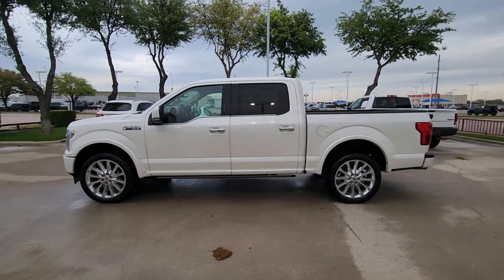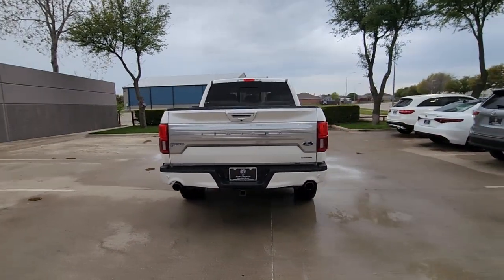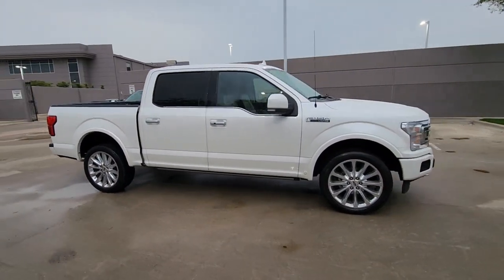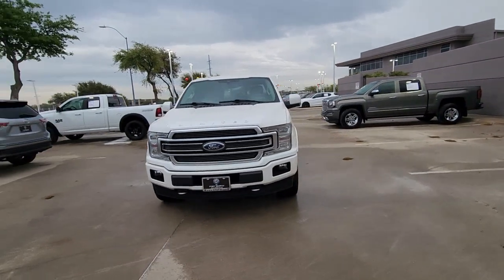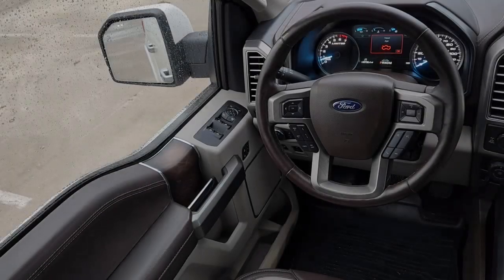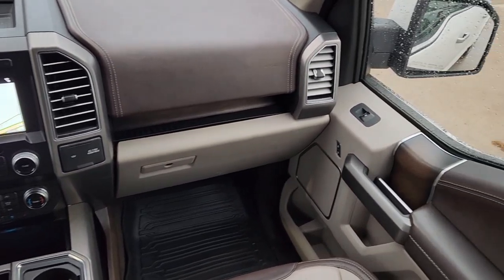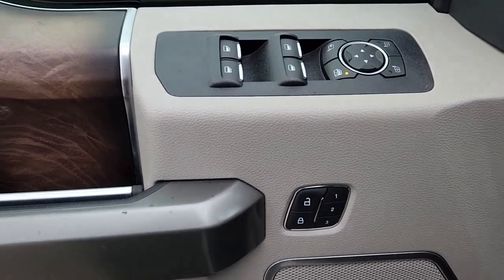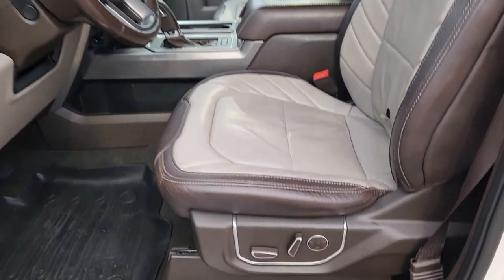2019 Ford F-150 Fort Worth, Dallas, Granbury, Arlington, Grapevine UA99915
White Platinum Used 2019 Ford F-150 Limited available in 400 West Loop 820 S, Fort Worth, Texas at Alfa Romeo of Fort Worth. Servicing the Fort Worth, Dallas, Granbury, Arlington, Grapevine, TX area.

400 W Loop 820 S

Thank you for considering Alfa Romeo of Fort Worth. We started in the car business 20+ years ago and decided to use our expertise to serve our customers better than anyone else. From Sales Service to Parts Alfa Romeo of Fort Worth carries with it a dedication to excellence that cant be beaten.brbrThis 2019 Ford F-150 comes equipped with ** Bluetooth ** Backup Camera ** Alloy Wheels ** Adaptive Cruise Control ** Apple CarPlay/Andriod Auto ** Automatic Emergency Braking ** Brake Assist ** Heated Seats ** Homelink ** Keyless Entry ** Lane Departure Warning ** Leather Seats ** Navigation System ** Remote Start **Stability Control ** Sunroof/Moonroof ** USB Port ** Premium Sound System ** 4WD/4x4 ** Blind Spot Assist 4WD 10 Speakers 22 Polished Aluminum Wheels 4-Wheel Disc Brakes ABS brakes Adjustable pedals Air Conditioning Alloy wheels AM/FM radio: SiriusXM AppLink/Apple CarPlay and Android Auto Auto High-beam Headlights Auto tilt-away steering wheel Auto-dimming door mirrors Auto-dimming Rear-View mirror Automatic temperature control Brake assist Bumpers: body-color Class IV Trailer Hitch Receiver Compass Delay-off headlights Driver door bin Driver vanity mirror Dual front impact airbags Dual front side impact airbags Electronic Locking w/3.55 Axle Ratio Electronic Stability Control Emergency communication system: SYNC 3 911 Assist Engine Oil Cooler Equipment Group 900A Base Exterior parking camera rear: With Dynamic Hitch Assist Front anti-roll bar Front Bucket Seats Front Center Armrest Front dual zone A/C Front fog lights Front reading lights Front wheel independent suspension Fully automatic headlights Garage door transmitter Genuine wood door panel insert GVWR: 6750 lbs Payload Package Heated door mirrors Heated front seats Heated rear seats Heated steering wheel Illuminated entry Low tire pressure warning Memory seat Navigation System Occupant sensing airbag Outside temperature display Overhead airbag Overhead console Panic alarm Passenger door bin Passenger vanity mirror Pedal memory Power door mirrors Power driver seat Power moonroof Power passenger seat Power steering Power windows Pro Trailer Backup Assist Radio data system Radio: B&O Sound System by Bang & Olufsen Rain sensing wipers Rear reading lights Rear seat center armrest Rear step bumper Rear window defroster Remote keyless entry Security system SiriusXM Radio Speed control Speed-sensing steering Split folding rear seat Steering wheel memory Steering wheel mounted audio controls SYNC 3 Tachometer Tailgate Step w/Tailgate Lift Assist Telescoping steering wheel Tilt steering wheel Tough Bed Spray-In Bedliner Traction control Trailer Tow Package Trip computer Turn signal indicator mirrors Unique Leather Bucket Seats Upgraded Front Stabilizer Bar Variably intermittent wipers Ventilated front seats Voice-Activated Touchscreen Navigation Voltmeter 4WD.brbrRecent Arrival! CARFAX One-Owner. Clean CARFAX. Odometer is 4687 miles below market average! 2019 Ford F-150 White Platinum Limited 3.5L V6 4WD 10-Speed AutomaticbrbrbrStroll on down and get acquainted with our staff! Were located just off of I820 and I30 on the West side of Fort Worth. We proudly serve Fort Worth Dallas Plano White Settlement Weatherford Hurst Arlington Benbrook Stephenville Camanche Brownwood Cisco Cleburne Alvarado Burleson Mansfield Mineral Wells Abilene.brbrAwards:br  * JD Power Automotive Performance Execution and Layout (APEAL) Study